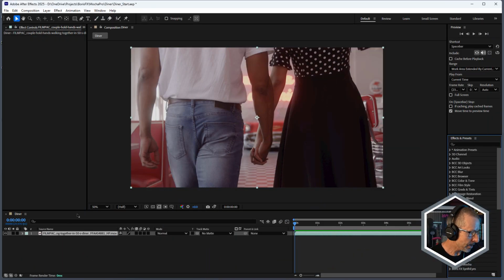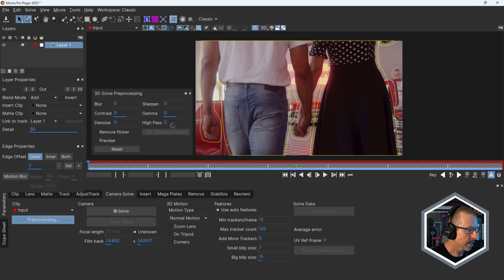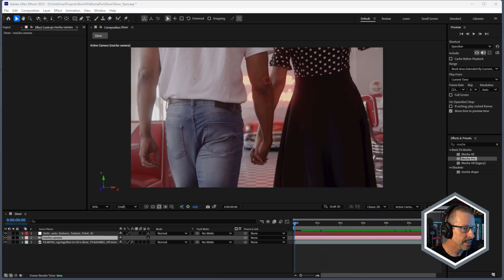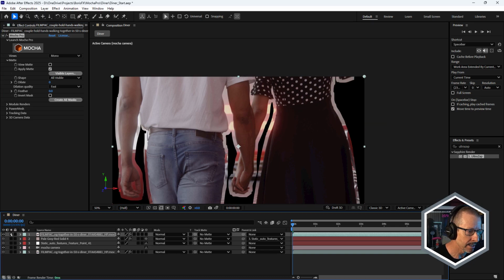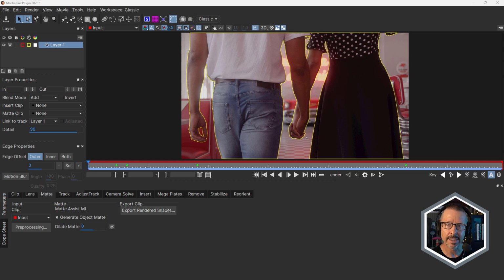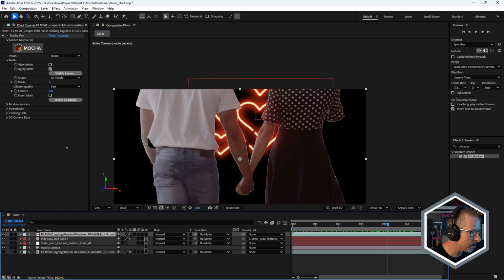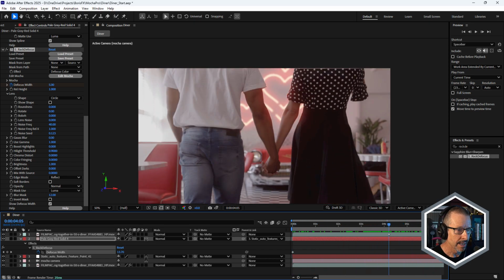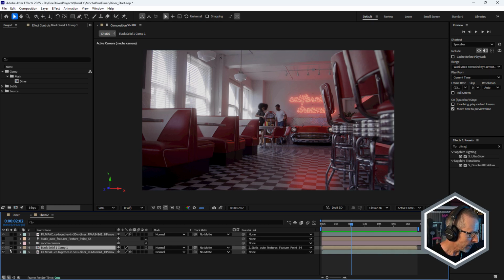Swap a Background in After Effects with Mocha Pro [Boris FX]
In this step-by-step tutorial Design Director John Dickinson guides your through the process of using Mocha Pro and Sapphire to replace a background in 3D in After Effects.

00:00 Introduction
00:18 Using Matte Assist ML to create the solve mask
03:09 Creating the Camera Solve
06:05 Create 3D Data in After Effects
06:39 Create a 3D Solid and parent to 3D Null
08:12 Add a neon sign using S_UltraZap
09:36 Using Matte Assist ML to create a roto mask
13:40 Customize the neon splines in Mocha Sapphire
18:22 Match the depth of field using S_RackDefocus
19:20 Scaling the shot using BCC+ Transform
20:35 Adding S_UltraGlow
22:17 Same approach, different shot
23:00 Conclusion